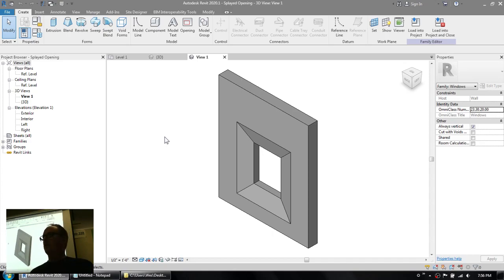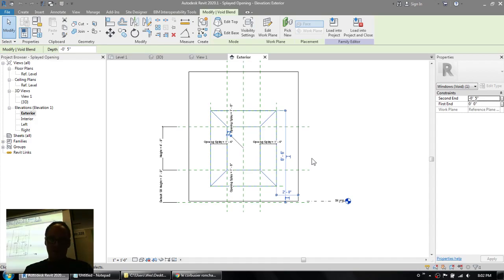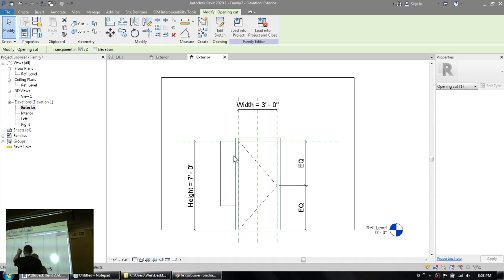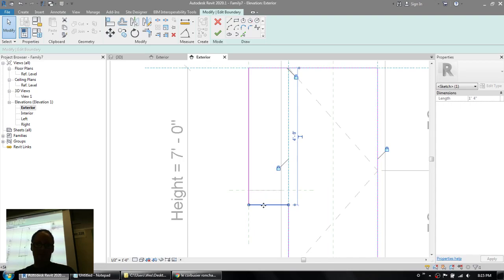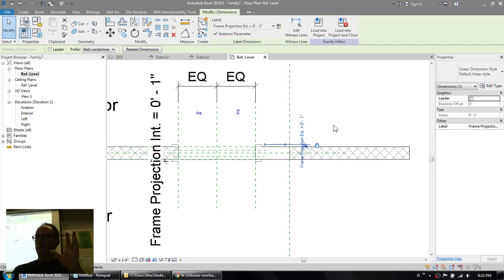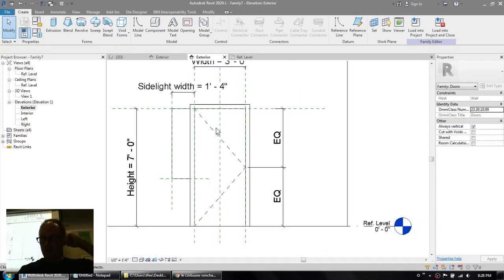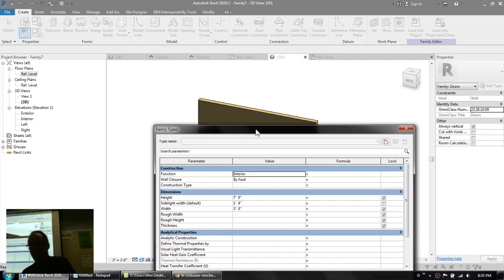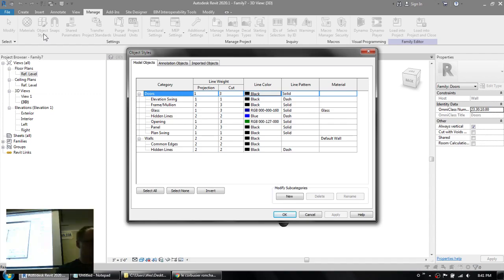BLDG 2805 Session 05 - Part 2